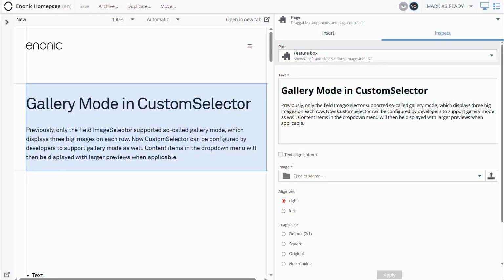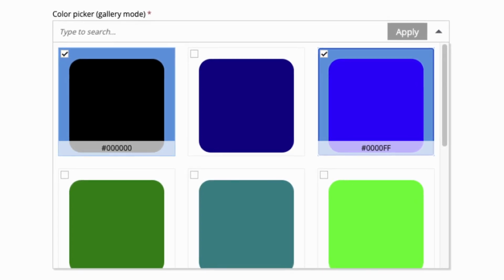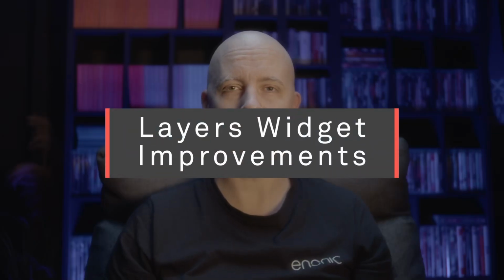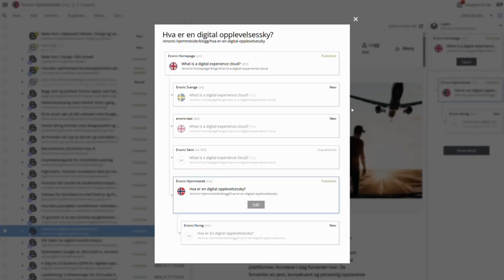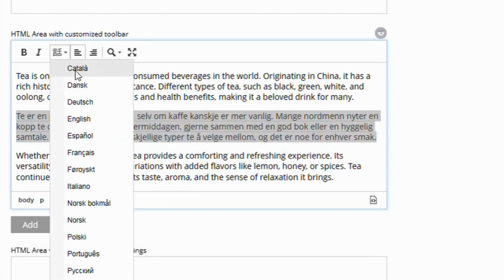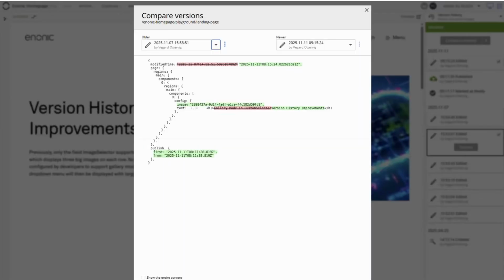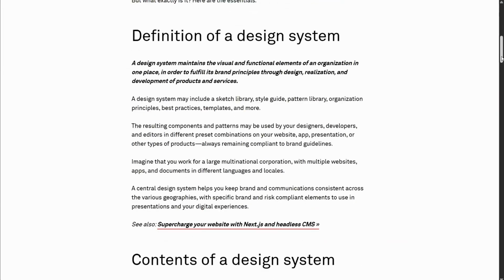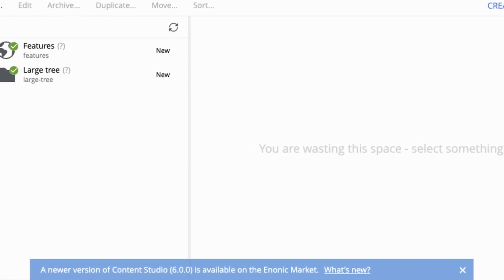Content Studio 5.4 Product News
🚀 Content Studio 5.4 Update is Here! (Requires XP 7.16.0+)

Dive into the latest enhancements that make content creation smoother, smarter, and more intuitive than ever! Here's everything new in Content Studio 5.4:

🛠️ Improved Page Customization Workflow

Preview panel is always expanded by default in Editor view.
"Components" widget renamed to "Page" and always visible in the Context panel.
Change page controller/template only in the Inspect panel.
No preview? Click the panel for a "Page Settings" shortcut to customize.
Detach from template now requires confirmation.
"Save as Template" moved to the Page context menu.

🔄 Preview Mode Selector in Page Editor
Now available in the Page Editor (introduced in 5.3)!
Future versions will support custom preview engines with editing capabilities.

🖼️ Gallery Mode in CustomSelector
CustomSelector now supports gallery layout (3 big images per row) – perfect for image-heavy selections, just like ImageSelector!

⏰ Schedule Publish Upgrades

"Online from" defaults to "Now" – no need to set unless scheduling future publish.
Republishing modified scheduled content? Button now says "Update Scheduled".

🌍 Juke AI Translation on Language Change
AI-powered translation now works when changing language in regular projects (not just layers)!
Content Studio suggests translating all text fields using Juke AI Translator (if installed).

📚 Layers Widget – Better Hierarchy View

Shows direct ancestors/descendants by default.
Click "Show all" for full project hierarchy in a modal.

🕰️ Version History Improvements

Compare versions using checkboxes (no more "Compare" icons).
Long version lists load faster.

📝 Archive with Comment
Add an optional reason when archiving – visible in Version History.

🌐 New Language Plugin in HtmlArea
Set lang attribute on selected text for WCAG-compliant multilingual content.

🔔 New Release Notifications
Admins & Content Managers get a non-intrusive banner for new feature releases (not patches) with a link to release notes.
Dismiss once – won’t reappear until the next feature drop.

⚙️ Other Fixes & Polish

Improved WebSocket stability.
Notifications last longer and only close when you click the X.
Clearer message in Content Selector when READ permissions are missing.

👉 Update now and level up your content game!

00:14 Gallery Mode in ContentSelector
00:32 AI Translation on Language Change
00:58 Layers Widget Improvements
01:23 Archive Comment
01:35 Language Plugin in HtmlArea
01:49 Version History Improvements
02:08 Preview Mode Selector in Page Editor
02:27 New Release Notification